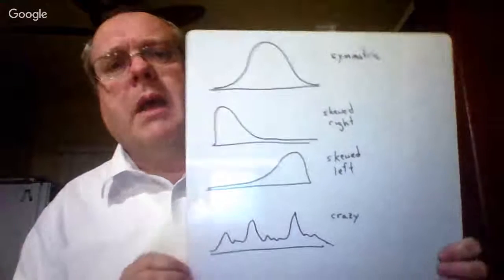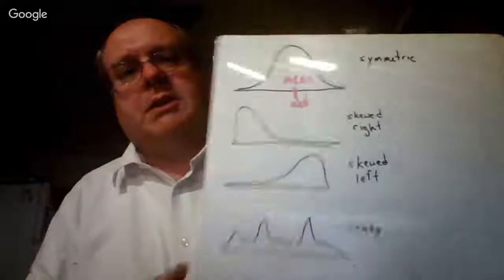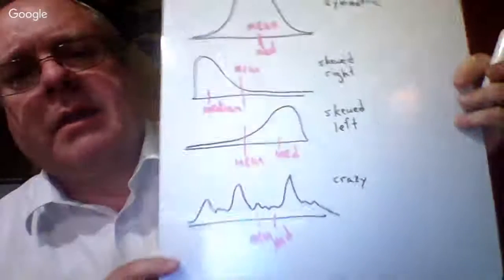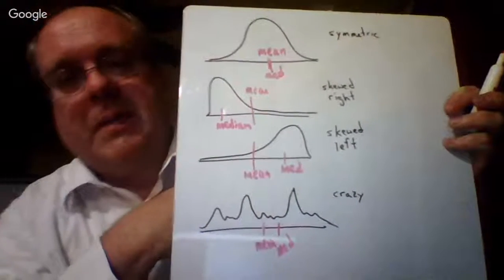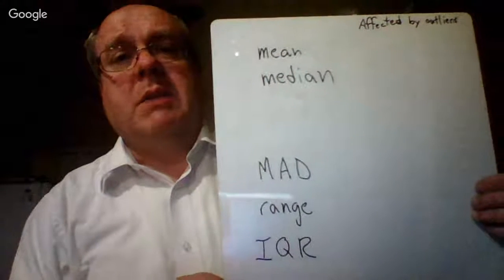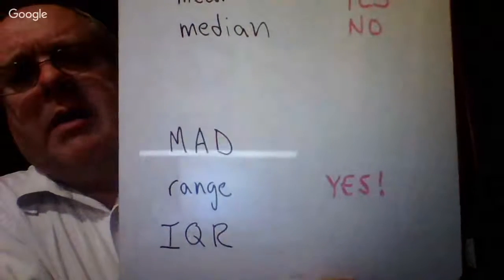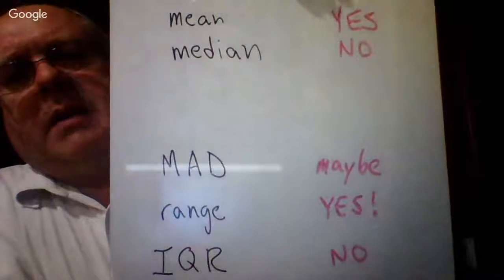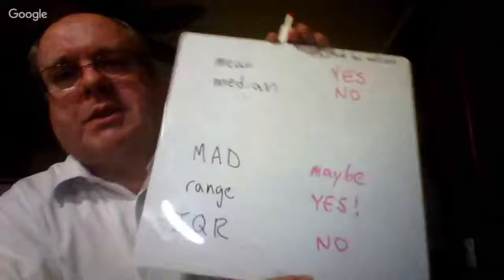Stats Unit - Center and spread - March 23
Deciding which measures of center and spread are best